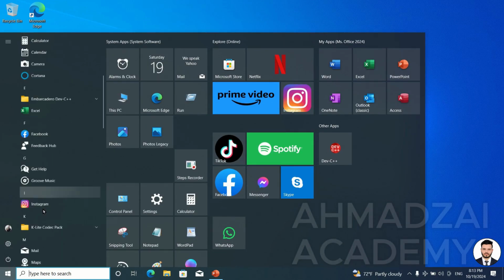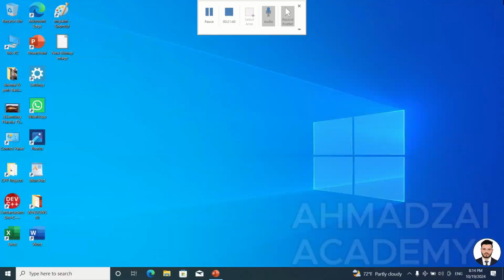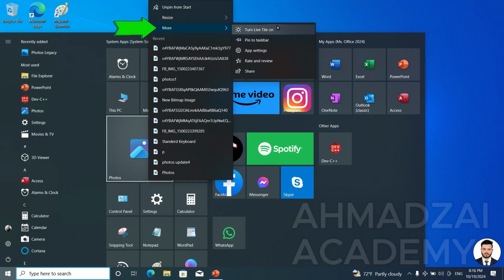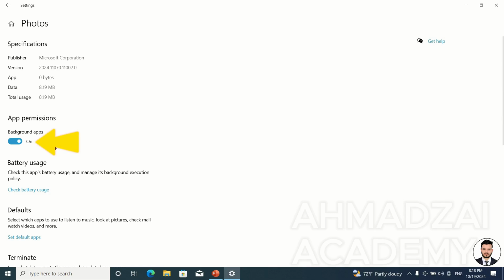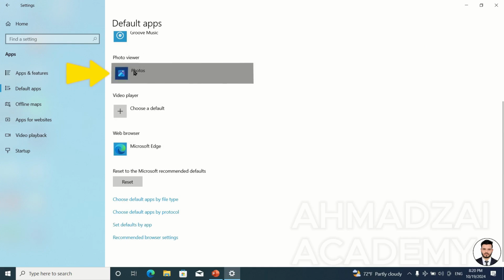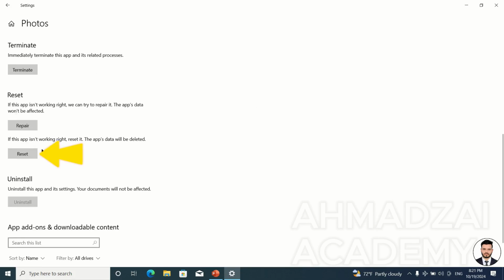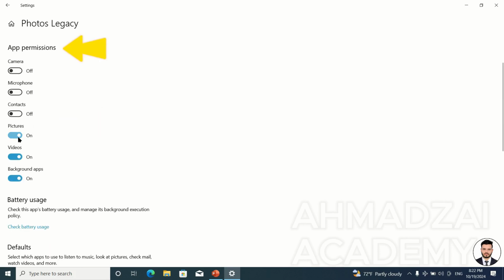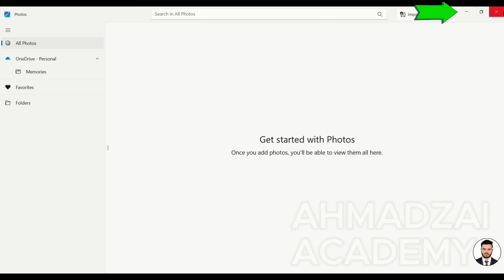Windows Tutorial Session 53 | Photo Viewer Part2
How to Edit Photos and Videos in Windows 10 using Photo Viewer Part2.

Tutorial videos on ⁨@AhmadzaiAcademy-2025